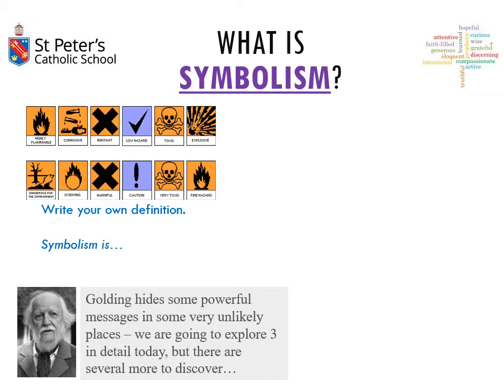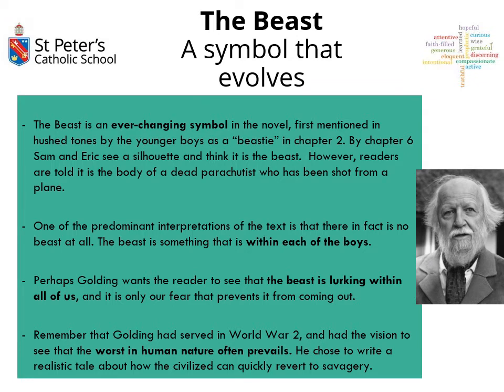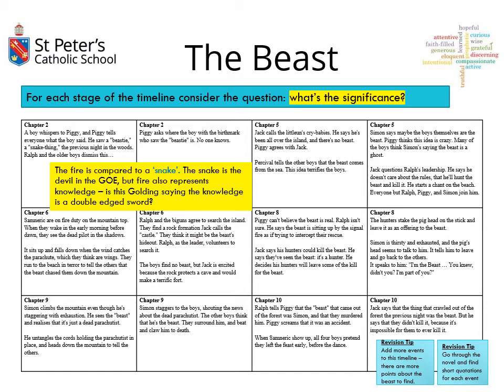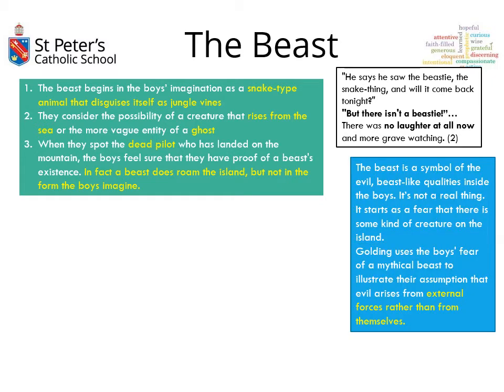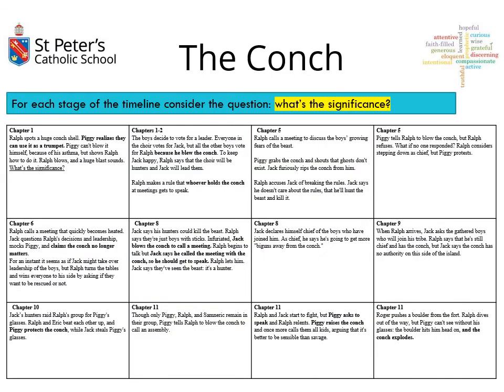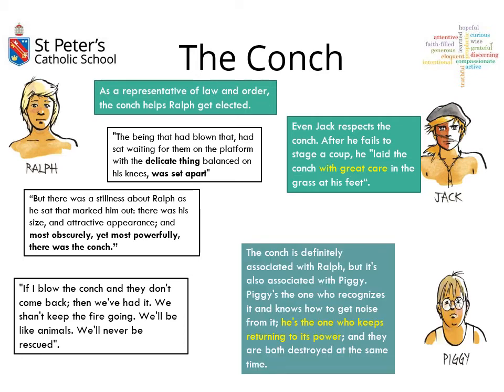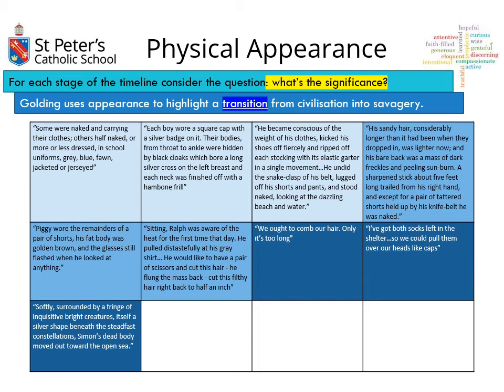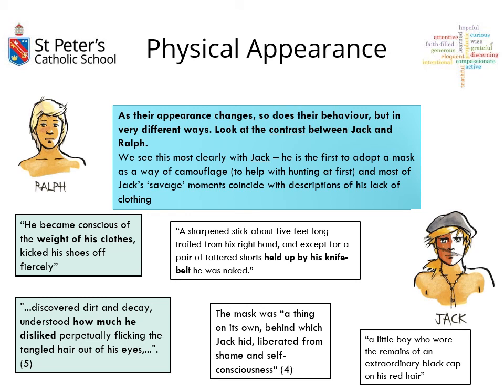Symbolism in 'Lord of the Flies'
Exploring some of the key symbolic motifs from the novel 'Lord of the Flies'